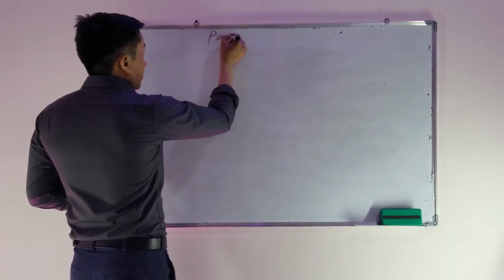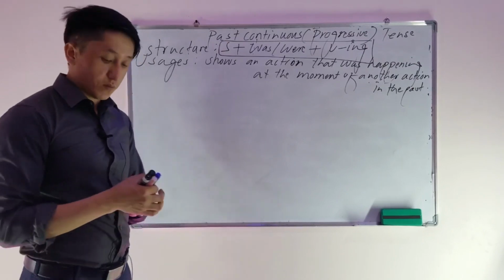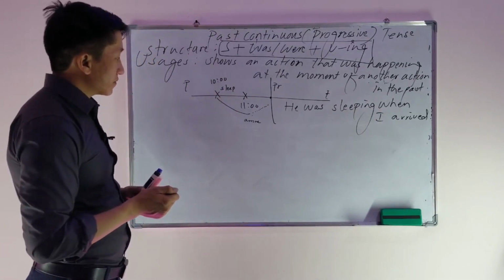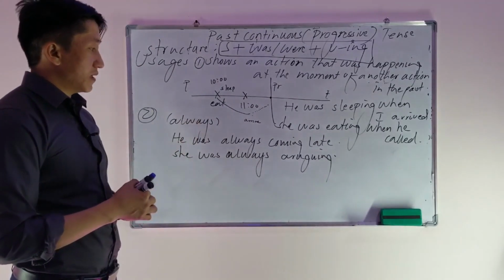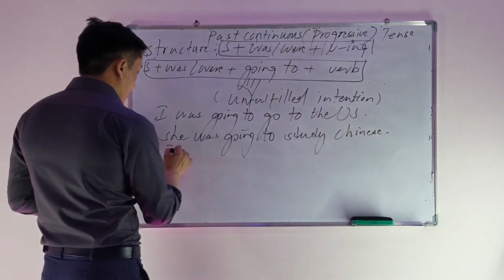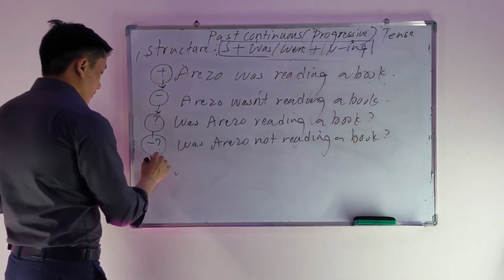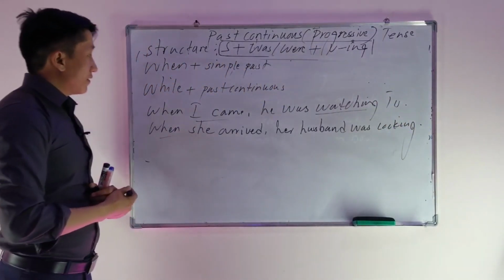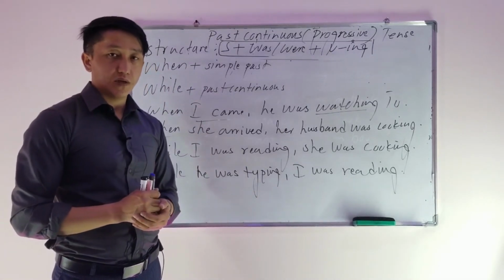Learn English Tenses: Past Continuous Tense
In this English class, I will teach you the Past Continuous Tense. In this lesson I look at the structure and the use of the Past Continuous tense. Past Continuous is also called Past Progressive Tense.